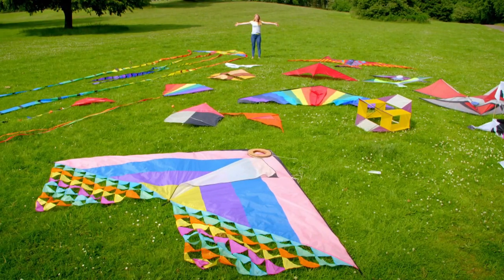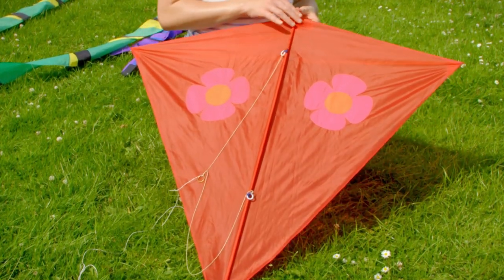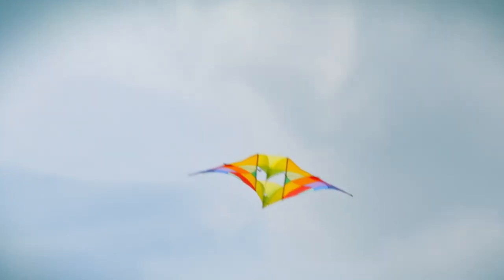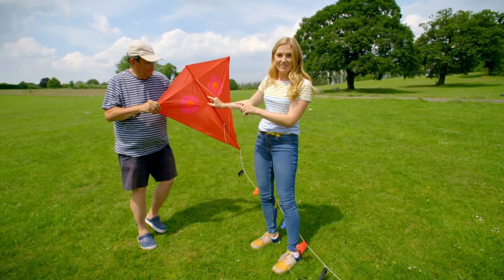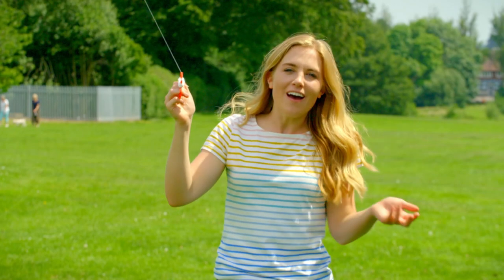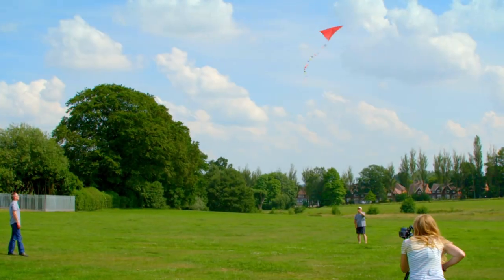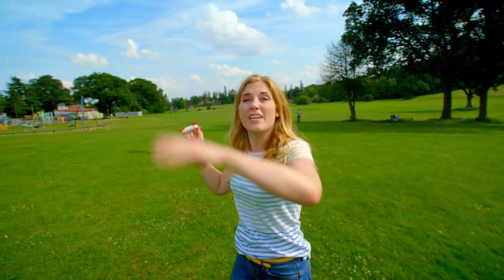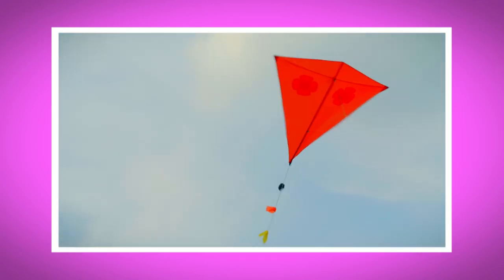How does a Kite work? 🪁 Maddie's Do You Know 👩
Kites... how does it work?! Maddie's about to find out!